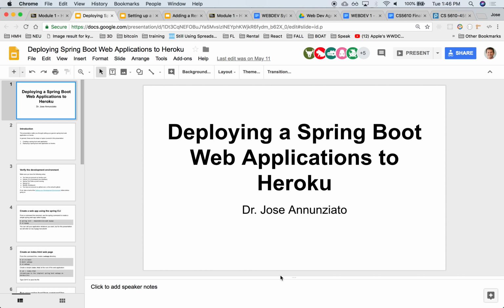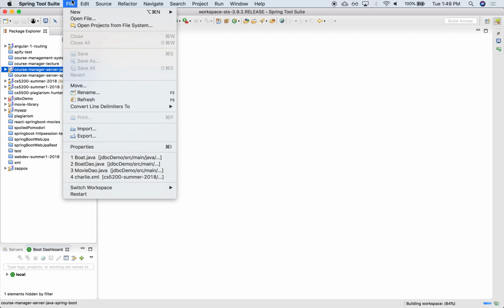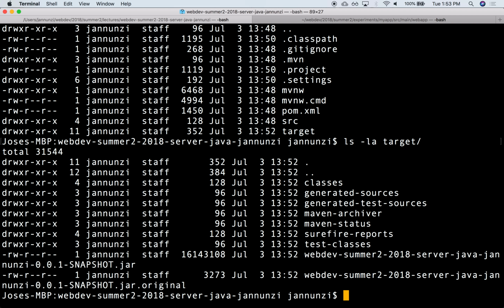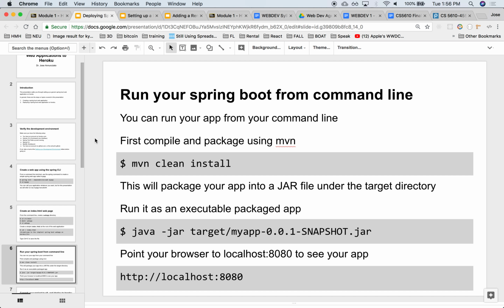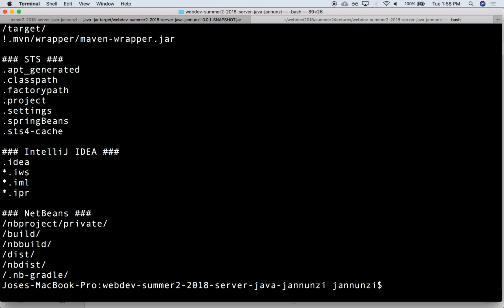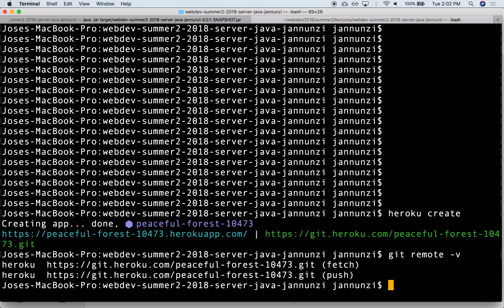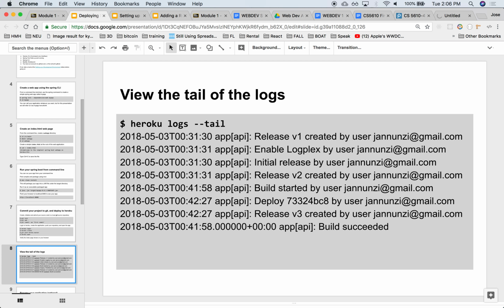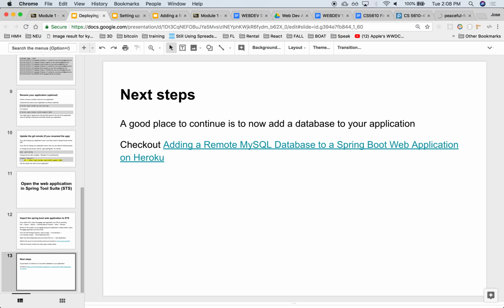M1L2 2 Web Development Creating and Deploying a Spring Boot Web App to Heroku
In this video we create and deploy a Java Spring Boot Web Application on a remote server hosted on Heroku